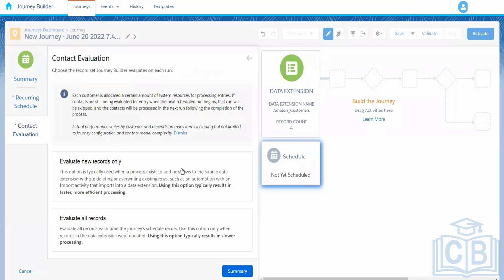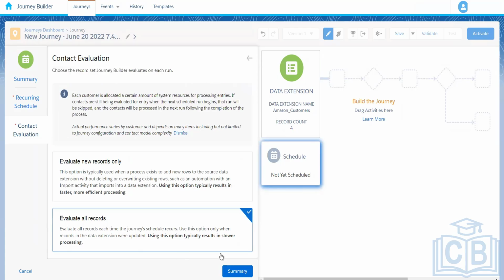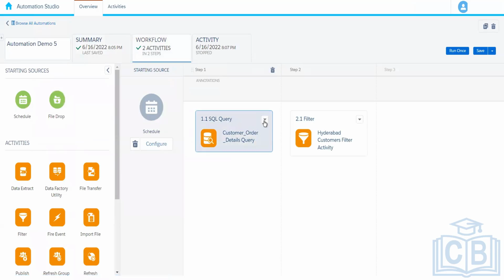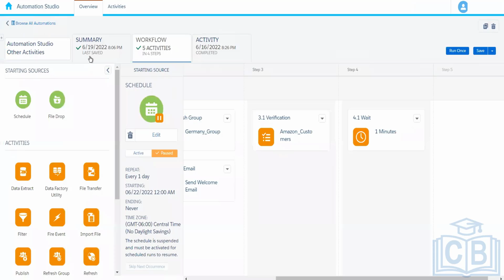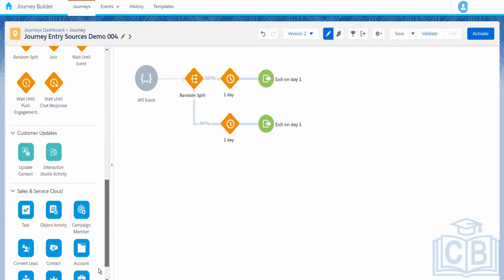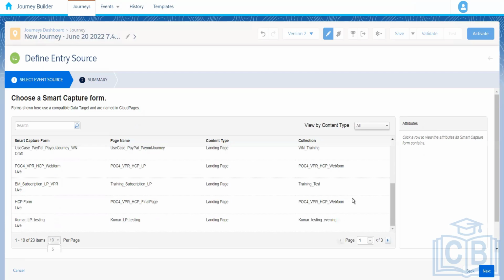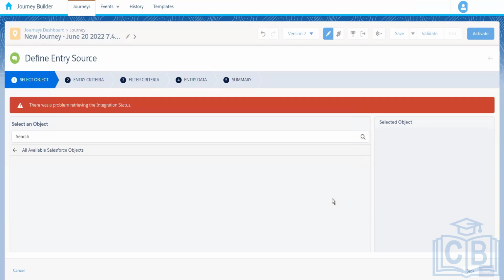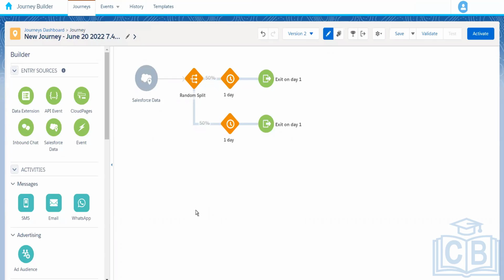Salesforce Marketing Cloud Tutorial | SFMC Training Videos | Marketing Cloud Course | CyberBrainer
This CyberBrainer SFMC (salesforce marketing cloud) tutorial video will help you understand and learn sfmc in detail.
This SFMC tutorial is suitable for both beginners and professionals looking to improve their skills in SFMC.

These SFMC tutorial videos can help both new and experienced developers, administrators, and analysts.

Topics addressed include: Contact Evaluation, Data Extansion